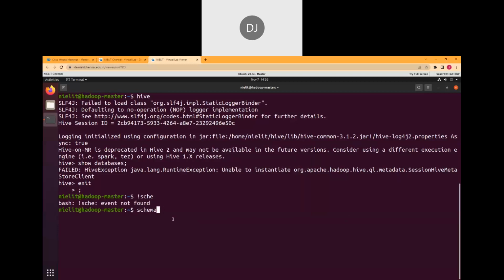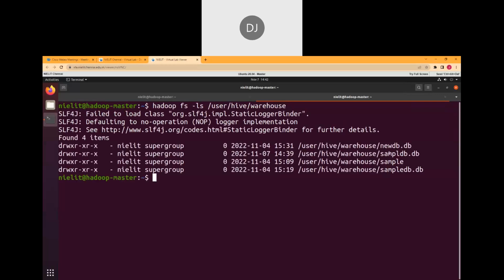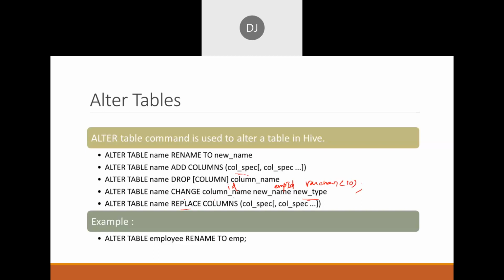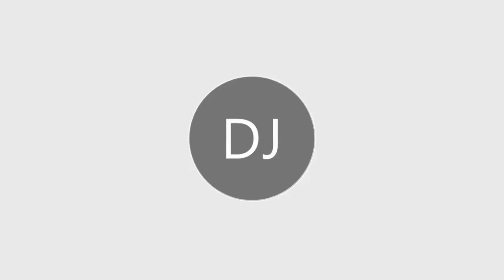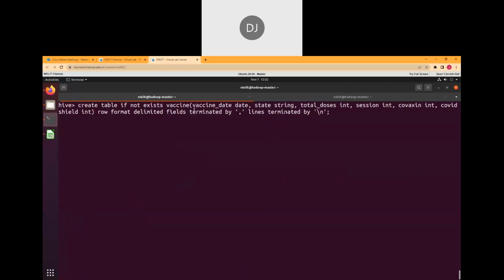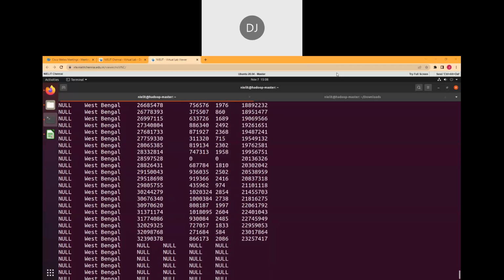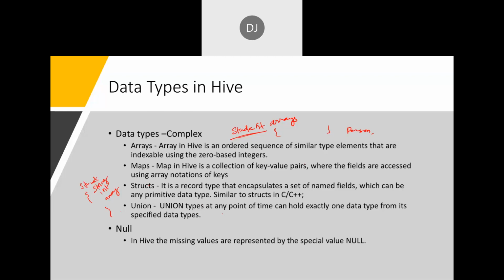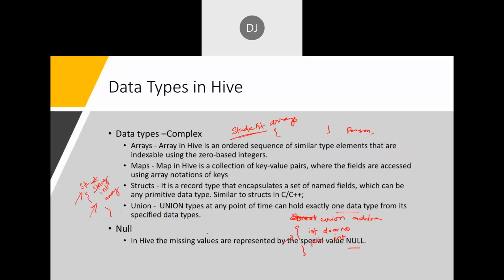08 - Hive Datatypes and Basic commands Lecture 1